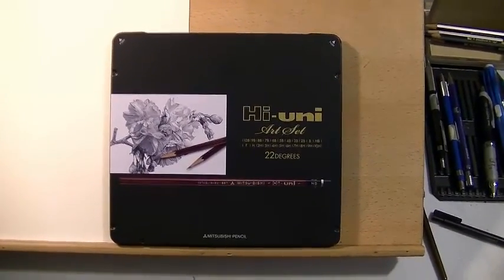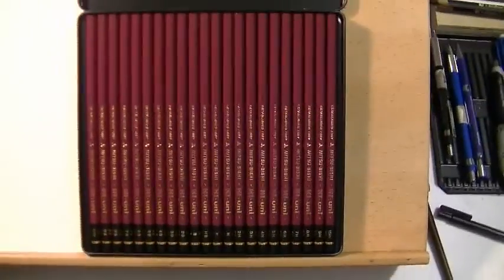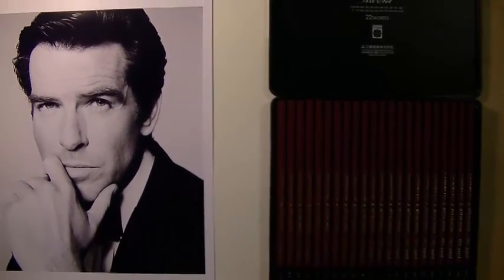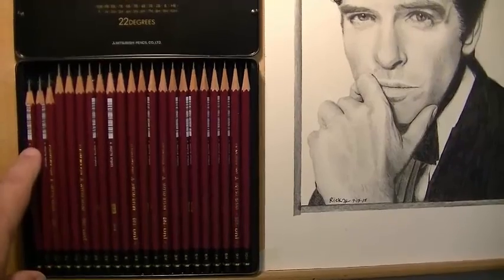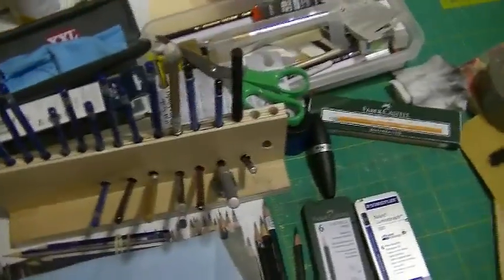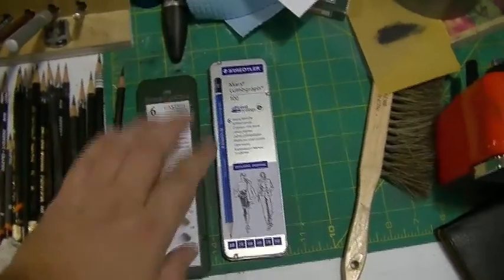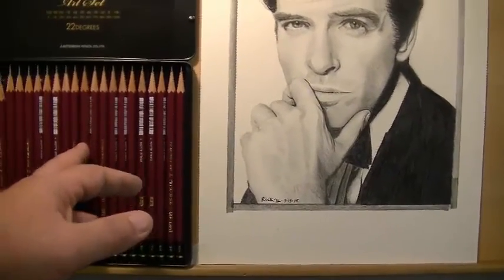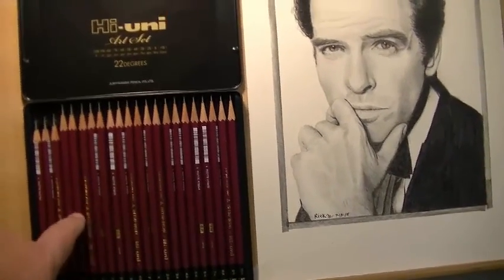AWESOME Mitsubishi Hi-Uni Drawing Pencils | Artists favorite?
World's best drawing pencils search continues with the review of the Mitsubishi Hi-Uni pencil art set.

I review the Mitsubishi Hi-Uni drawing pencils by drawing a portrait using them.